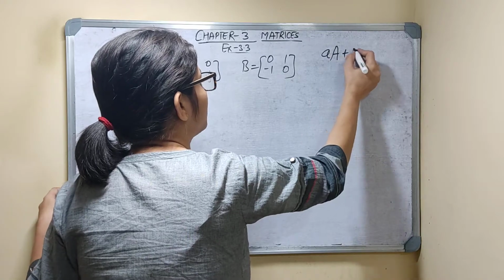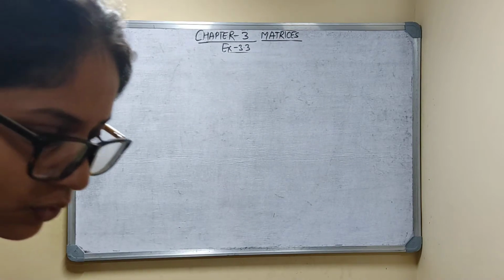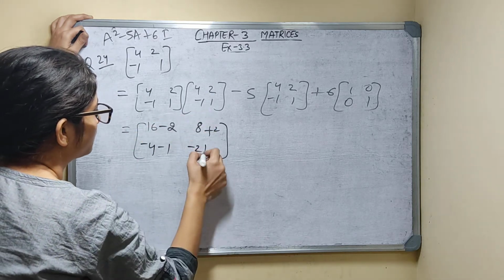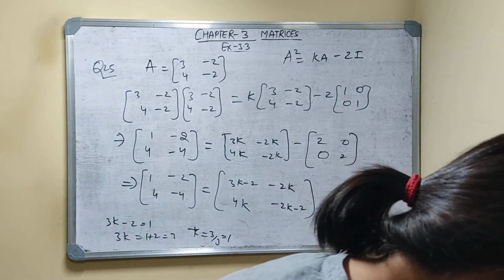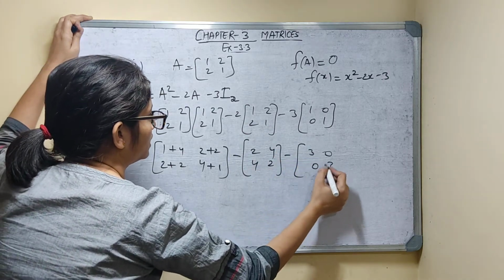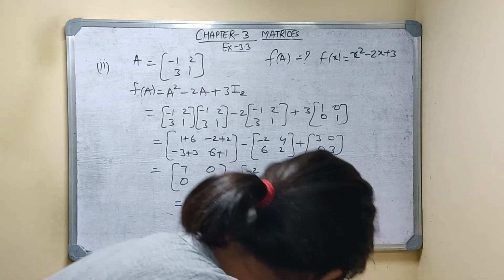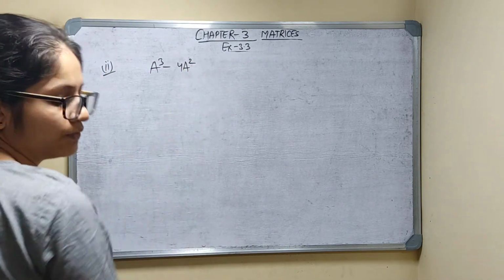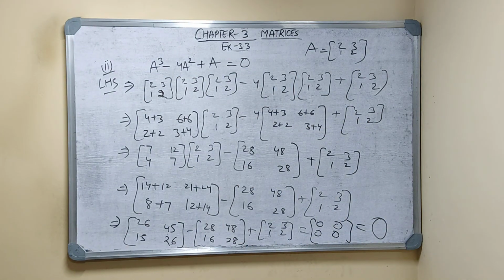ISC Maths|| Class 12 ||M L Aggarwal Solutions || Chapter 3 || Matrices Ex 3.3 Q 23 - 28